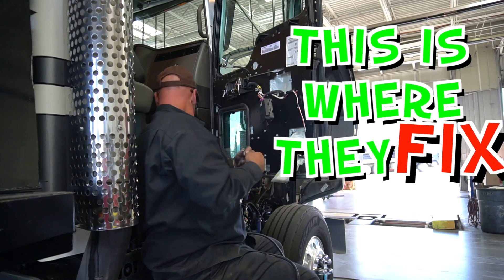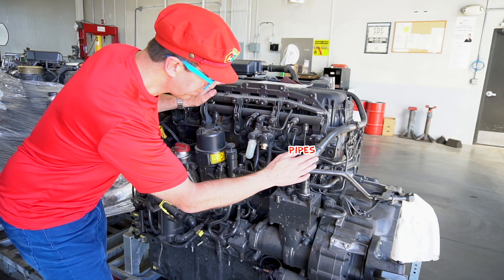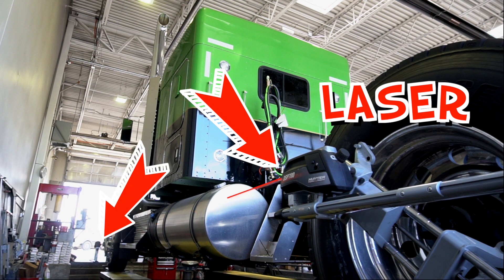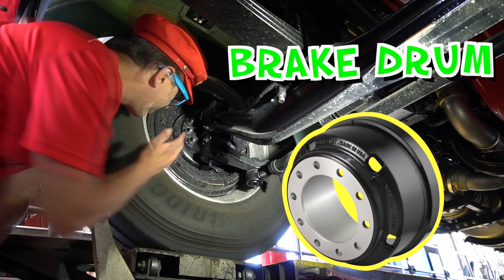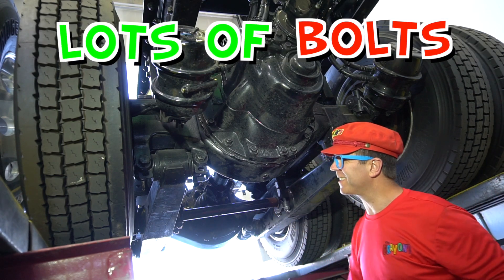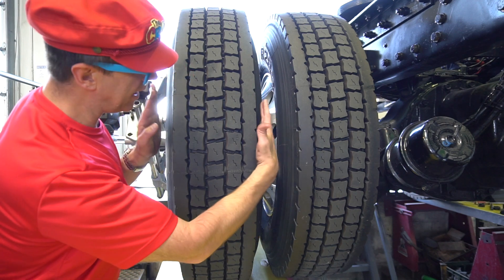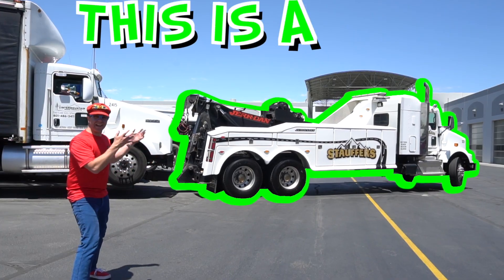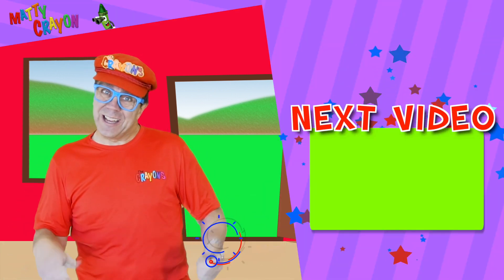Matty Crayon visits a Truck Workshop | Trucks for kids | Educational Videos For Kids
Matty Crayon visits Kenworth to learn about semi trucks for kids and trucks for kids. Learn all the different parts of trucks and talk to a Mechanic.

Matty Crayon will show you inside a truck workshop and under a semi truck for kids, as well as all the different mechanical parts of a semi truck. This educational video for children is a fun way for toddlers and kids to learn with Matty Crayon about trucks and semi trucks, learn colors for toddlers, learn numbers for toddlers and more!

Be sure to come back to see this Matty Crayon video about trucks for kids again.